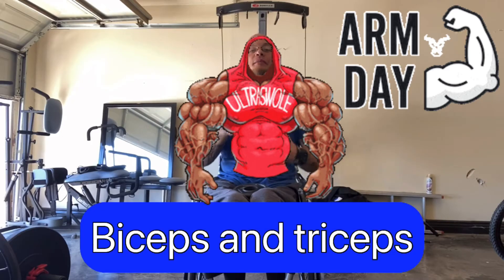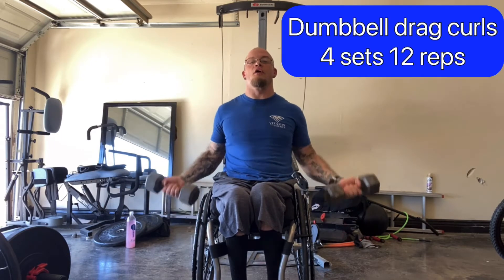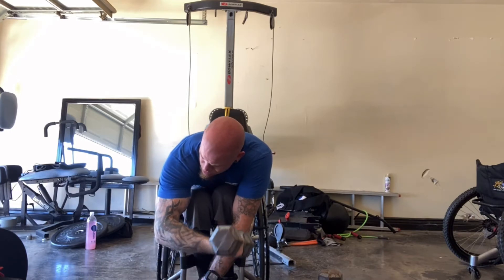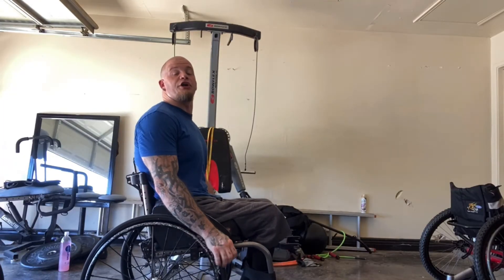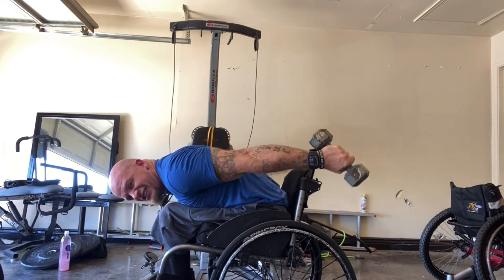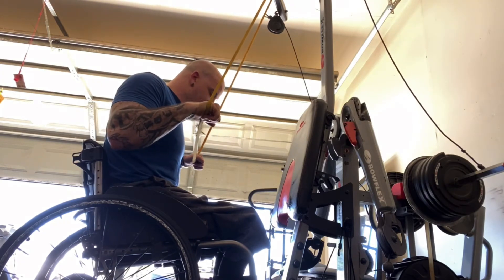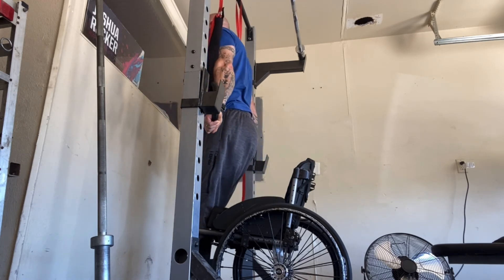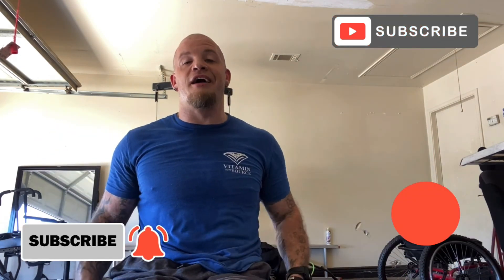How to develop your bicep and tricep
Hi, My name is Josh Rucker and I am here to INSPIRE & MOTIVATE everyone to be the best themselves, they can be! Come follow me along on my vlog adventures! 😁

Personal Book Store for Ruck - Bookemon